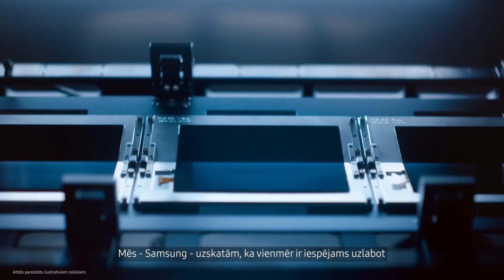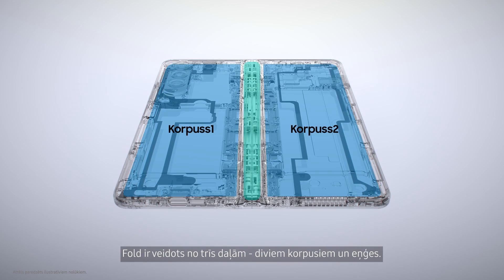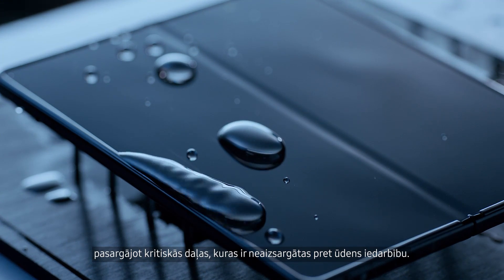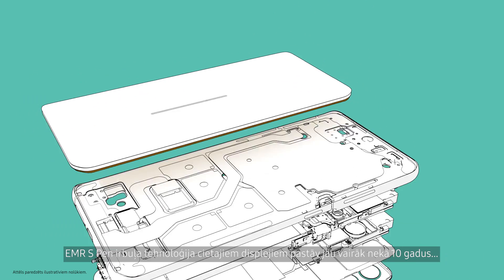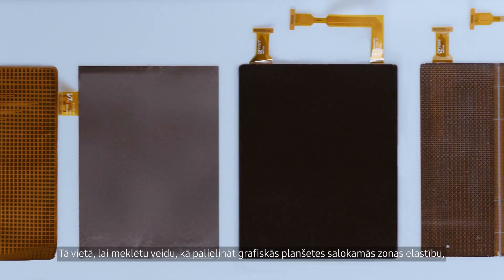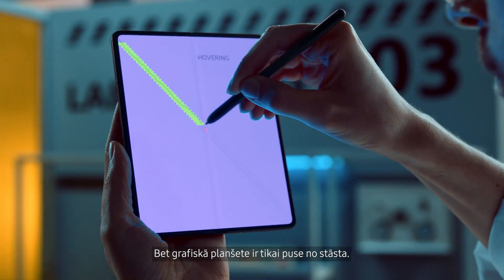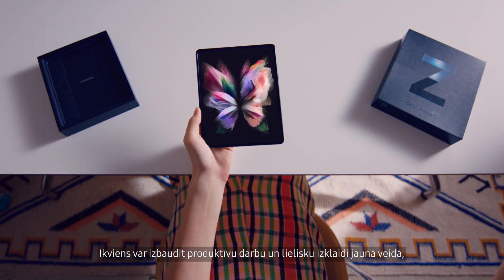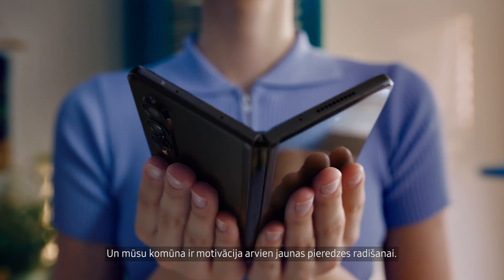Galaxy Z Fold3 5G: Nedzirdētie stāsti – ūdensizturība & S Pen irbulis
Galaxy Z Fold3 ir revolucionāra viedtālruņa pieredze. Pasaulē pirmais ūdensizturīgais salokāmais viedtālrunis ar S Pen irbuļa atbalstu. Mūsu stāsts Tevi aizvedīs Samsung darba aizkulisēs, kas parādīs jaunākās iebūvētās tehnoloģijas salokāmajā ierīcē. Uzzini vairāk